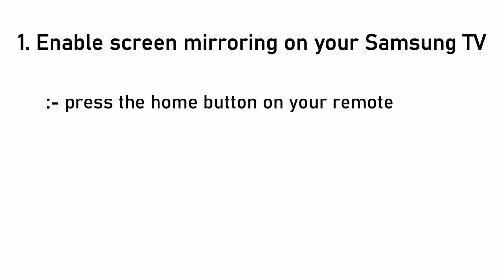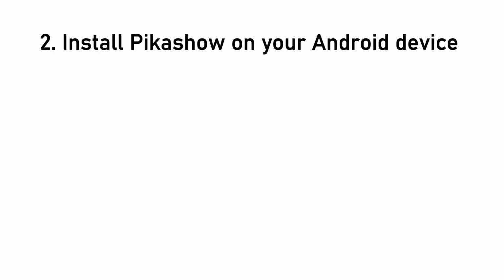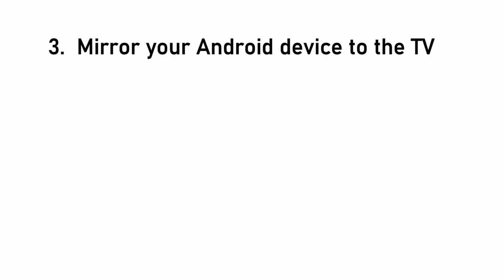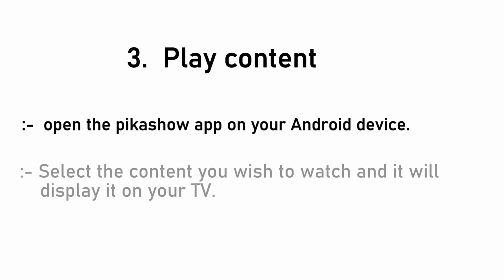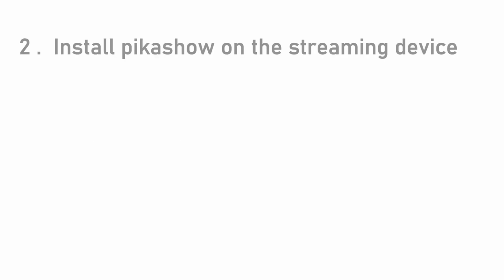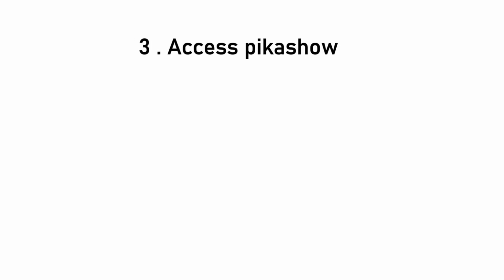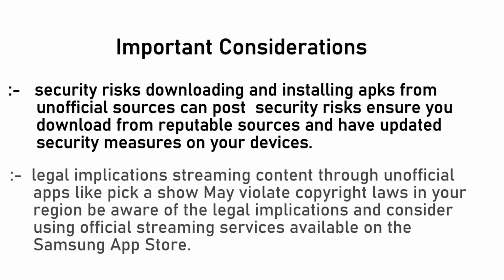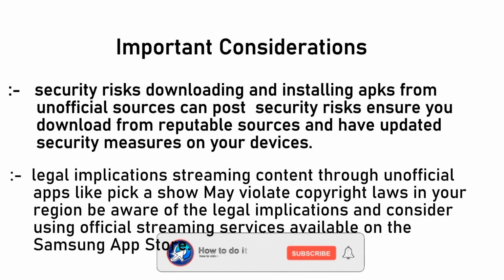How to Install Pikashow on Smart TV (Works 100%)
How to Install Pikashow on Smart TV

In this video, I'll show you How to Install Pikashow in Android TV. The method is very simple and clearly described in the video. Follow all of the steps & How to Install Pikashow on LG Smart TV (Full Guide).